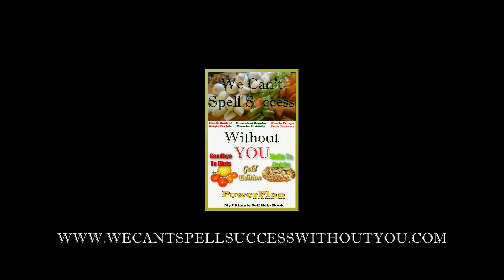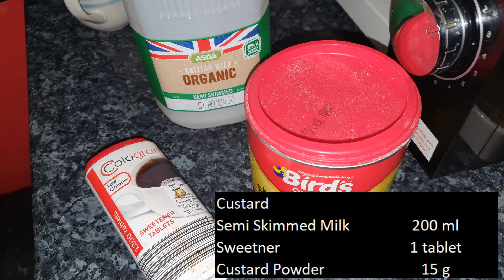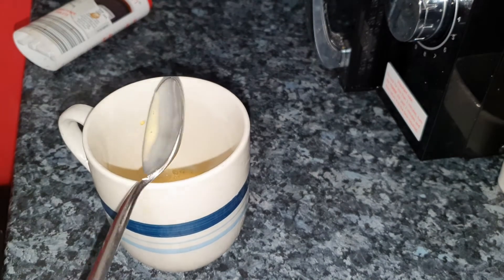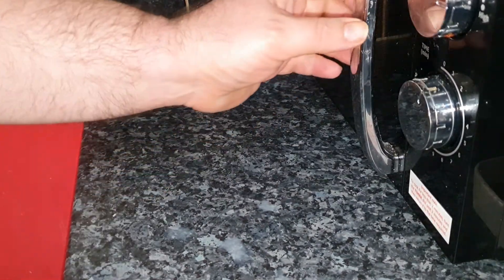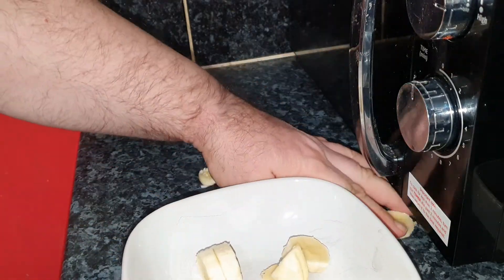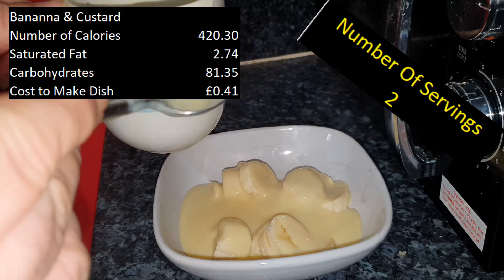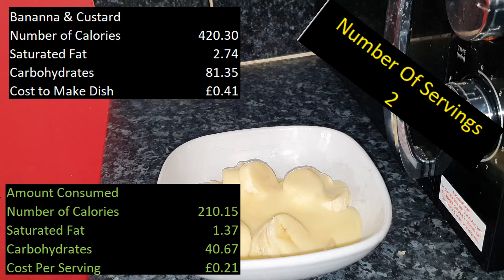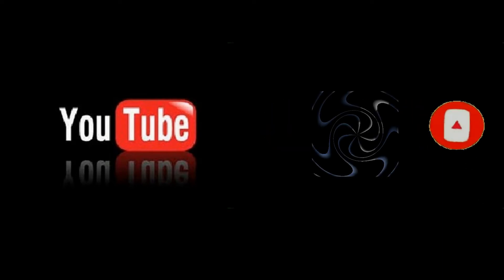Quick and Easy Custard – Go One Get Your Banana Out! Back in The Kitchen PowerPlan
Custard, an old 80’s favorite, that can be difficult to make!  This video simple shows you how to quick and really easy method of making silky smooth custard,

Information

Book Title : We Can’t Spell Success Without You : Power Plan

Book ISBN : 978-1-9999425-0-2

Release Date : 10th June 2019

Credits

Sources

Sound Effects
Open Source